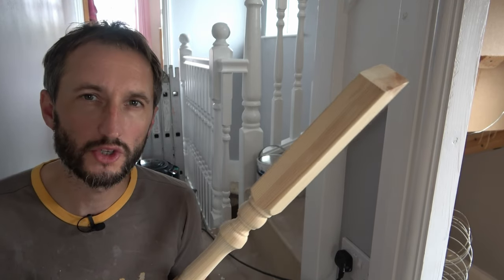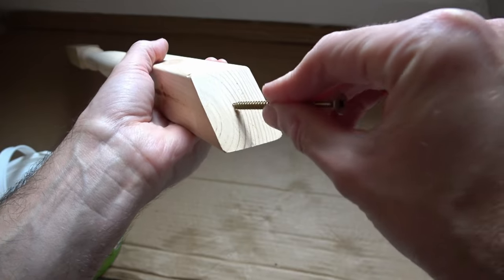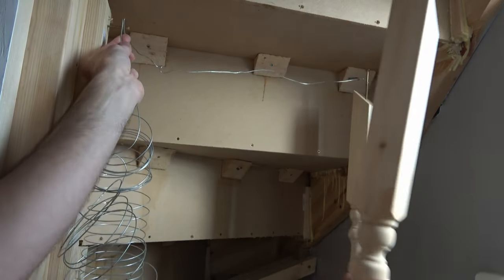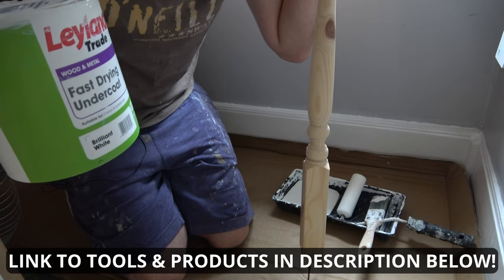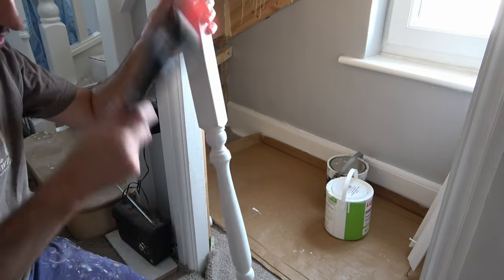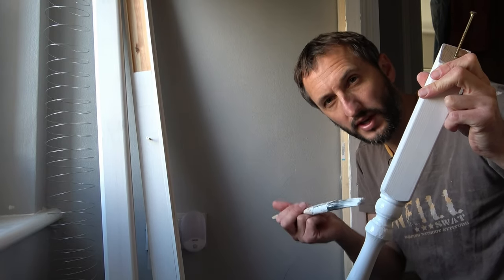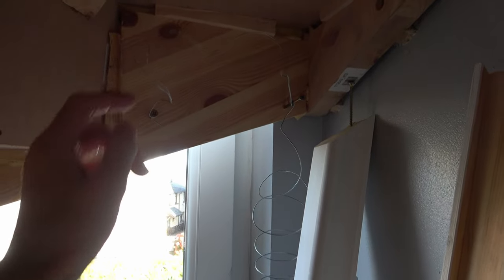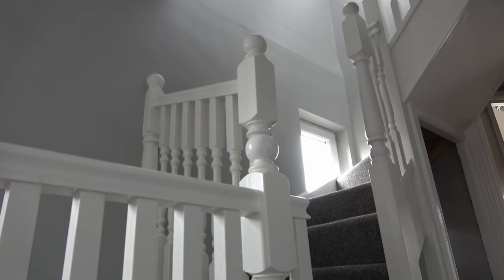How to paint spindles before fitting into place!! Undercoat & gloss spindles. Prime & gloss stairs.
In this video I show you my method to prep, undercoat and gloss spindles and them hold them into place for drying. Throughout the video I show you product and methods I use.

Mini foam roller kit
Wood screws
Sanding sheets

Makita LXT 18v 5Ah Li-ion batteries
Makita DC18RC quick charger
Makita masonry drill bits